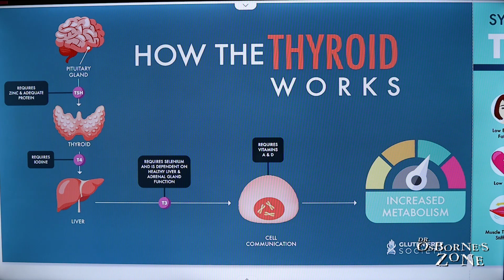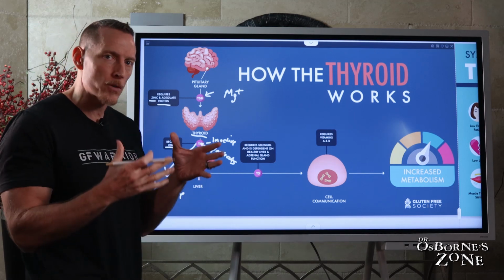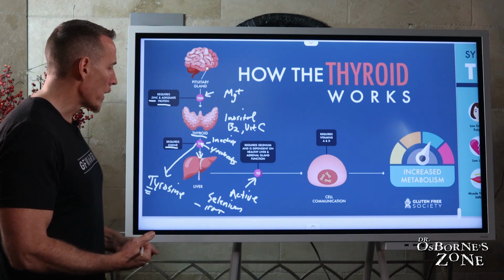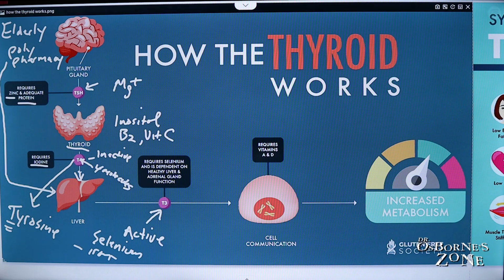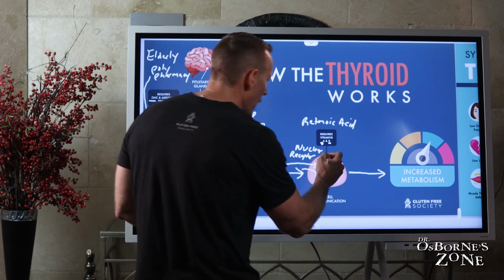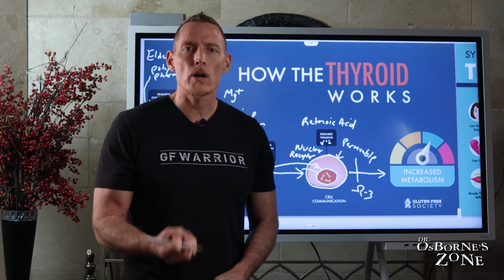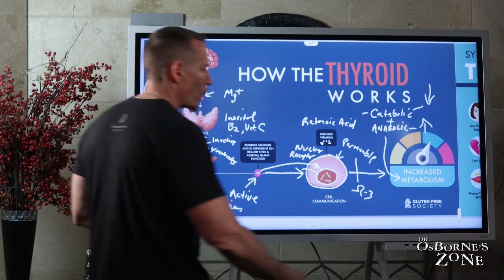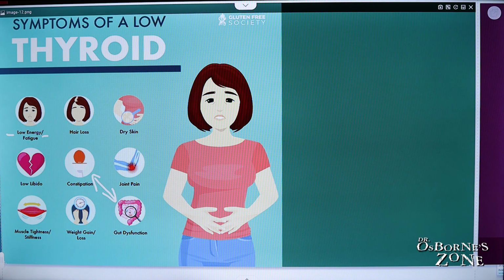The Thyroid Demystified - How It Works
The thyroid is a part of your body that helps control how your body works. It needs certain nutrients to do its job properly. For example, it needs protein, zinc, magnesium, iodine, and vitamins to make the hormones it produces.

These hormones travel through your body and help your cells work properly. If your thyroid isn't working well, it can cause problems like low energy, hair loss, dry skin, constipation, and weight changes. It's important to make sure you eat a healthy diet to support your thyroid.